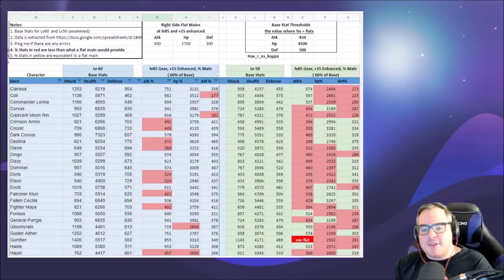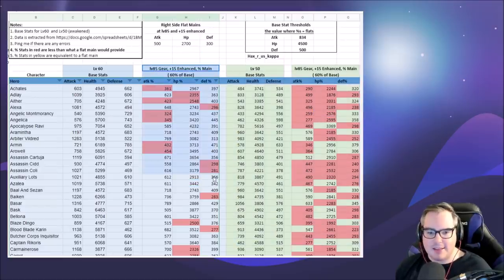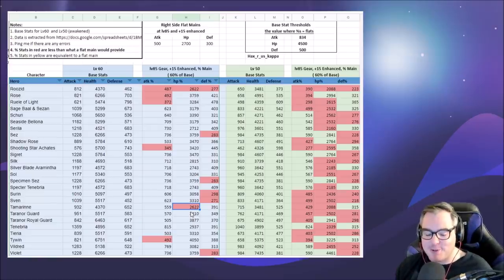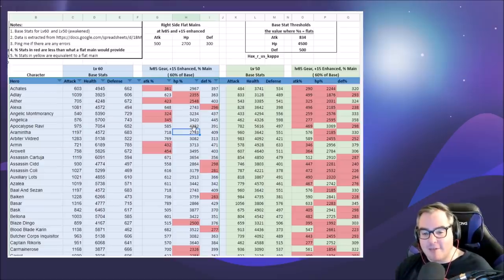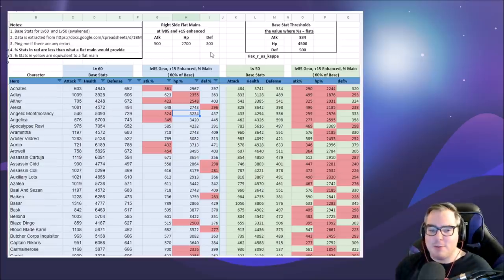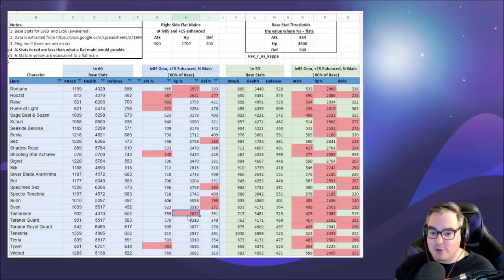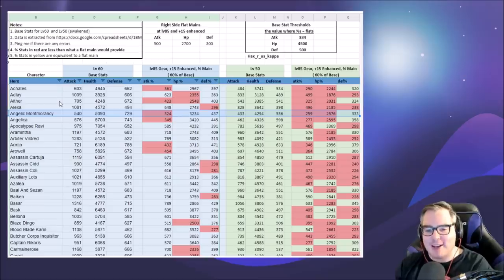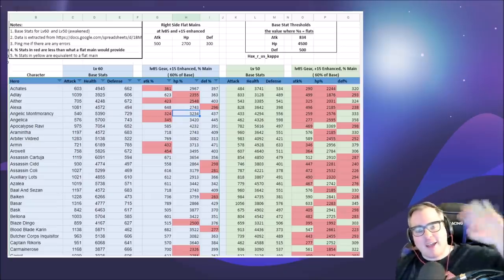Don't Sell Flat Stat Gear! It's Actually WORTH IT!